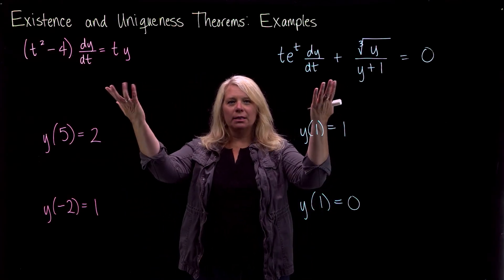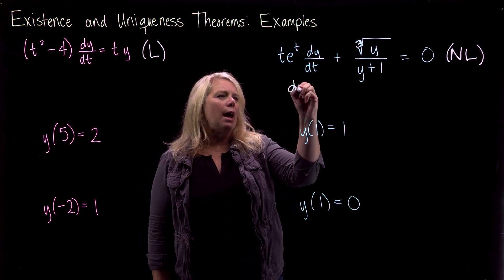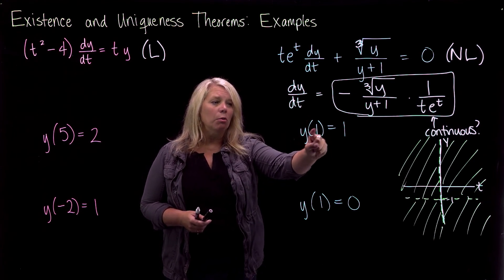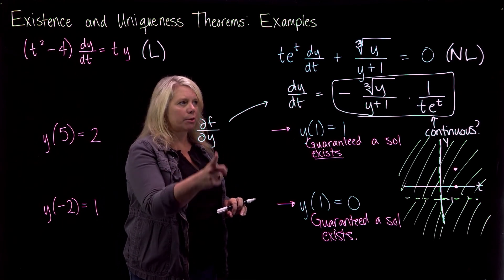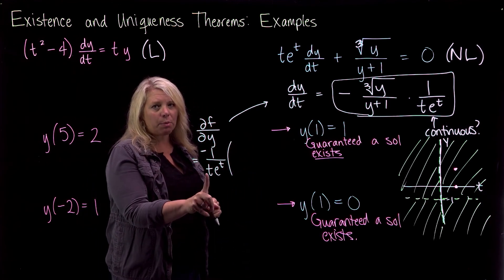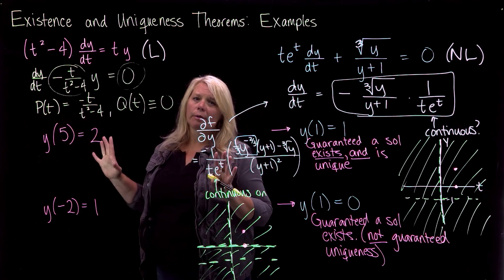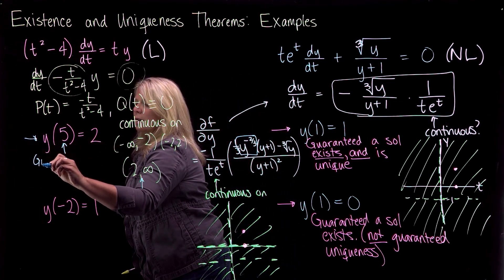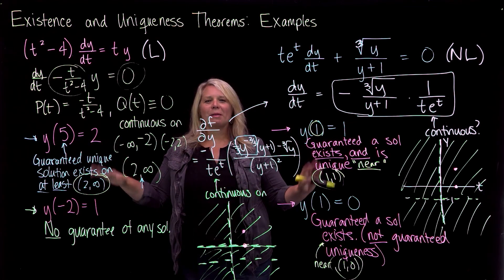Existence and Uniqueness Theorem Examples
A couple of examples using Existence and Uniqueness theorems for solution s to first-order ODEs.